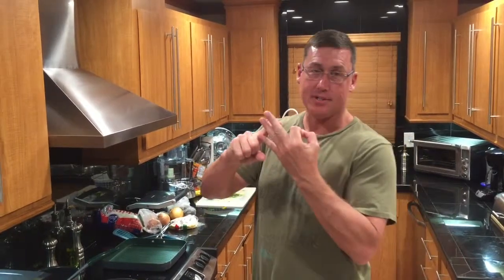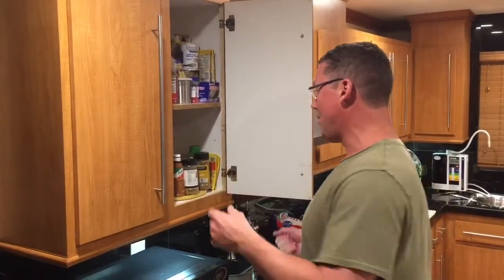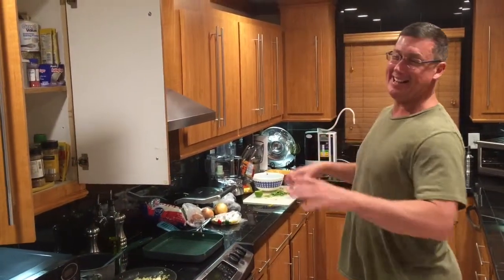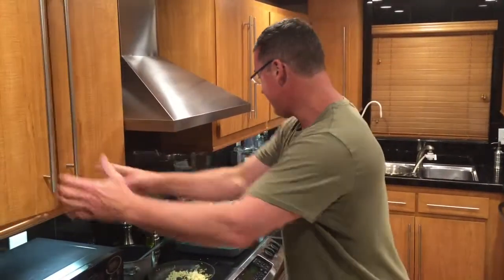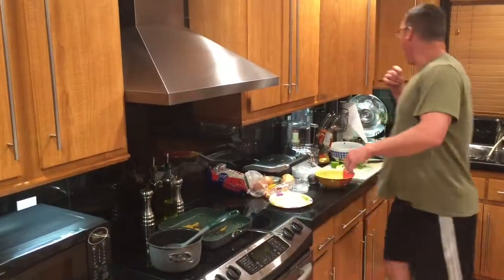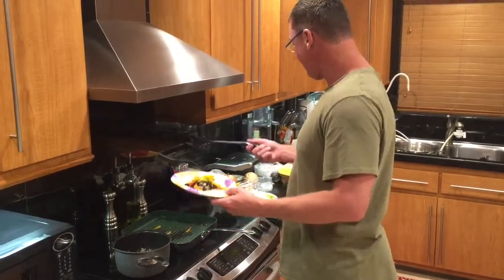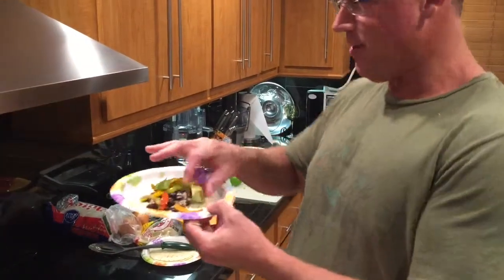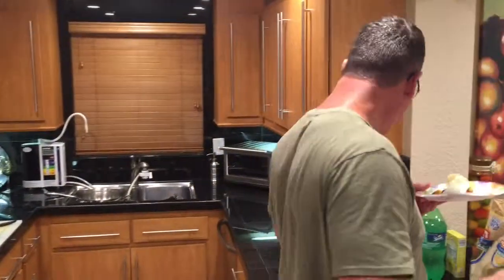Daddy's Kitchen -Eddies veggie tacos